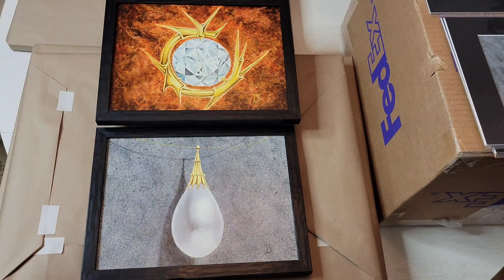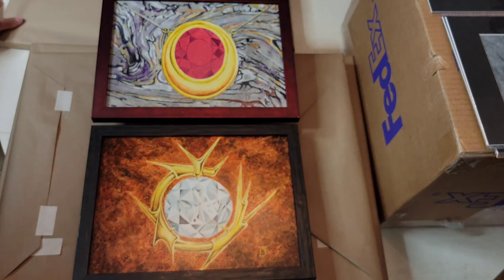UNBOXING ORIGINAL MAGIC ART = Power 9/Arabian Nights Repaints, Rebecca Guay Lands BACK from FRAMERS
In this video, we unbox original Magic art I got back from the framers.  I love Old School Magic art, do you collect or sell them?

All videos produced are meant for ages 18+.  Due to COPPA rules, our videos are not made for kids, as we sell/buy/trade high-end Magic: The Gathering Cards and Artifacts.